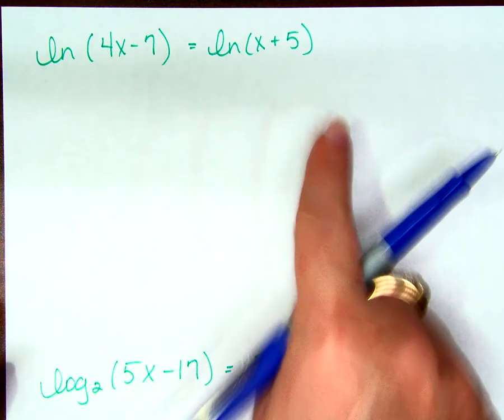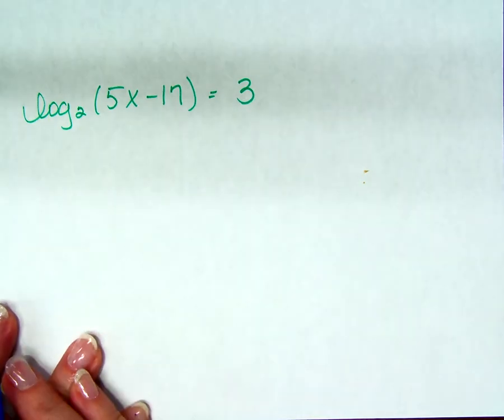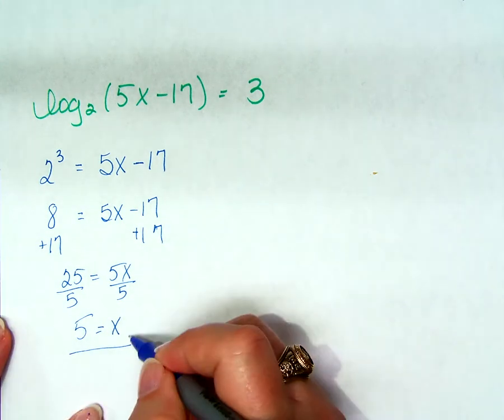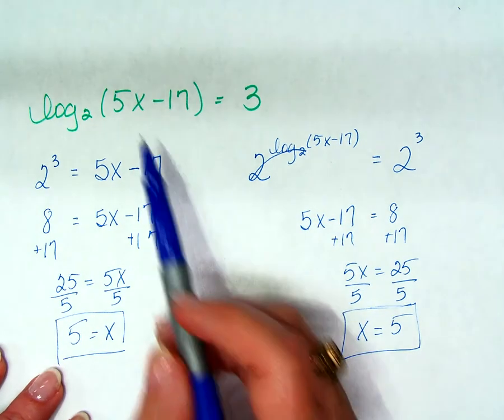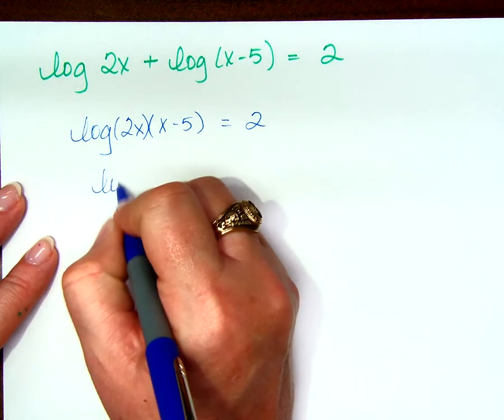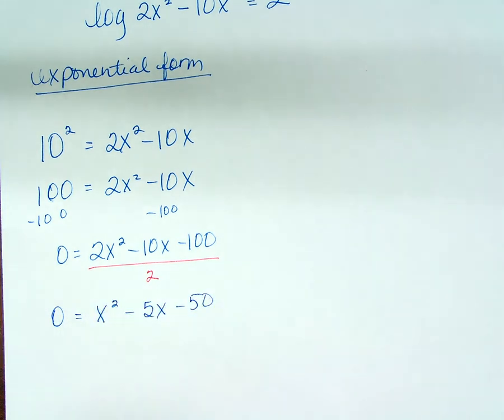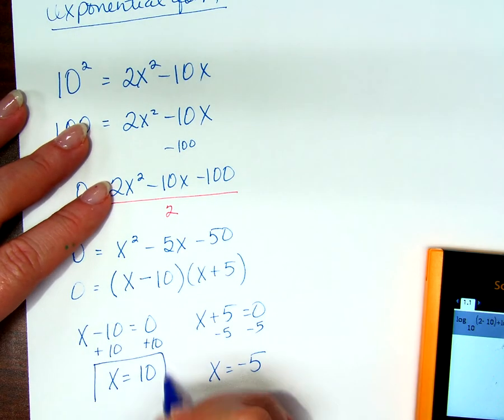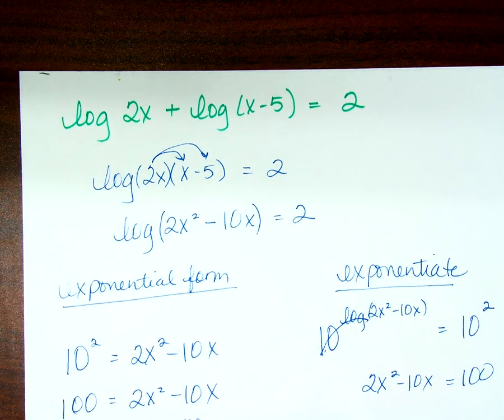solving logarithmic equations log form 19 20